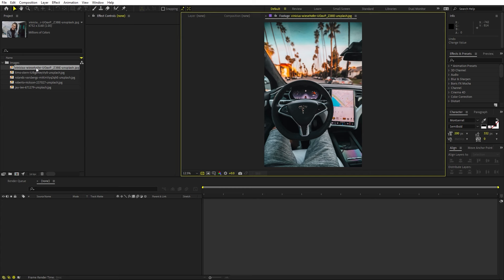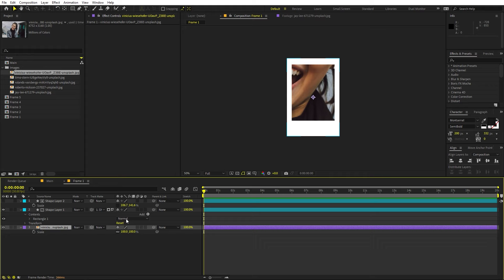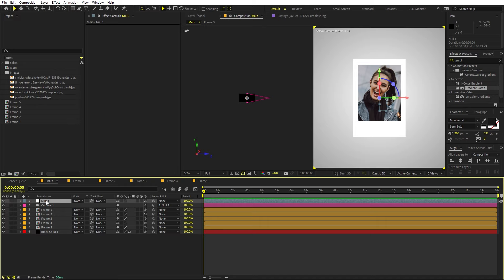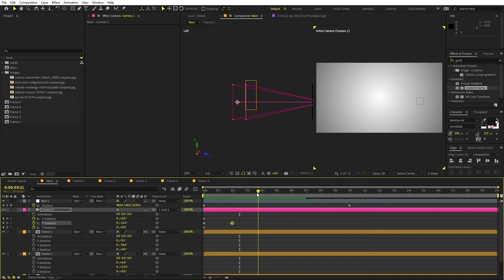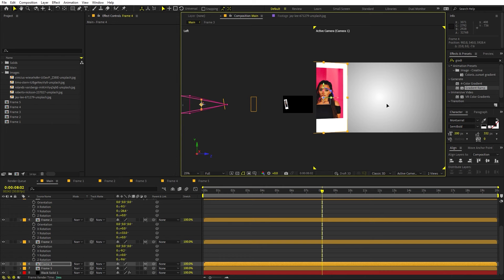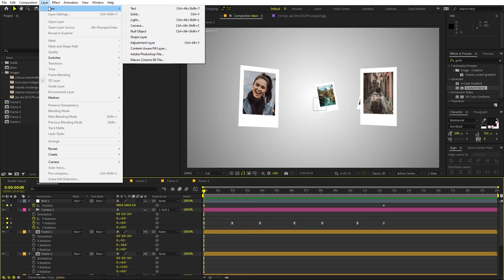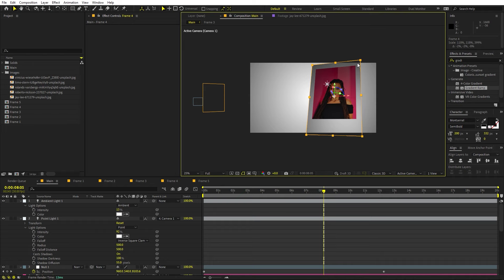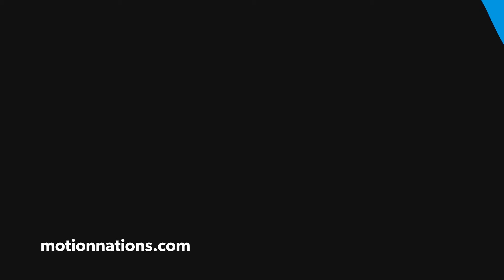Camera Fly Trough Picture Animation in After Effects - After Effects Tutorial | Text Reveal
In this, After Effects tutorial, we will create a Camera flythrough pictures animation without any plugins. We will use the 3D camera to move around the picture collage. Use it for slideshows or to show your sweet memories all this using only After Effects.

Motion Nations